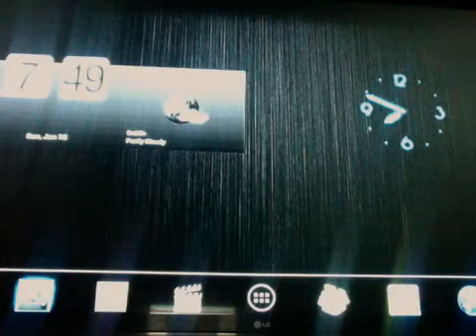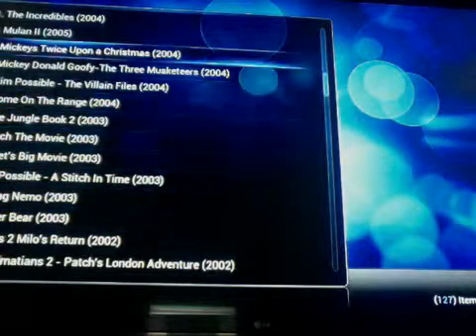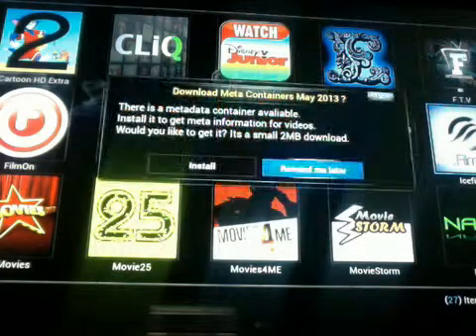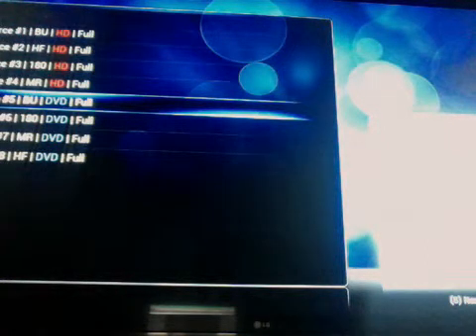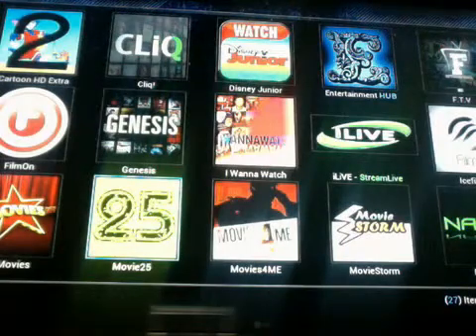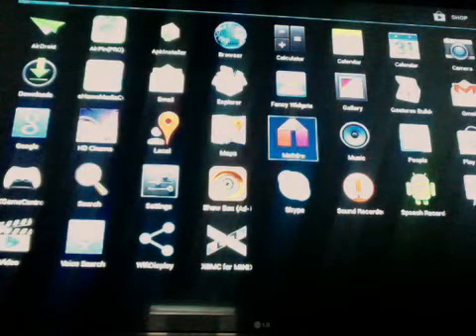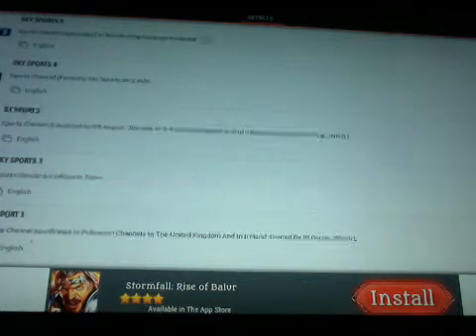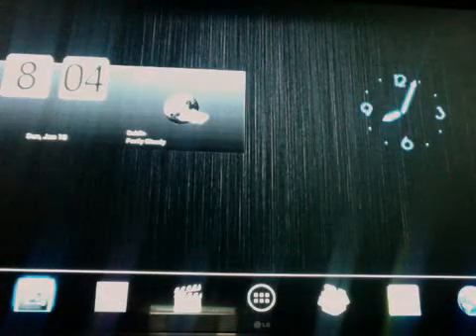how to use the minix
using a minix